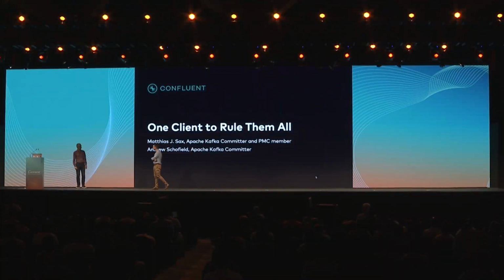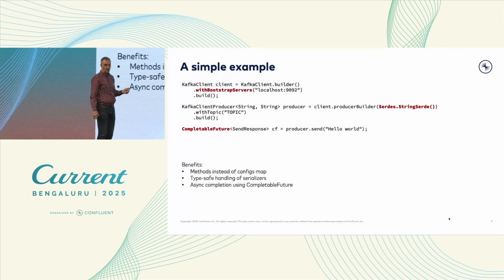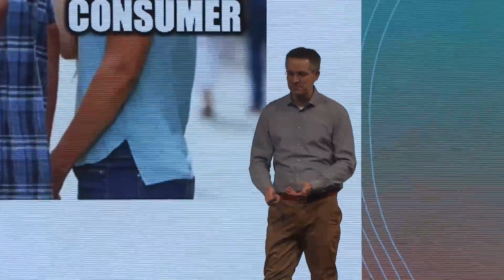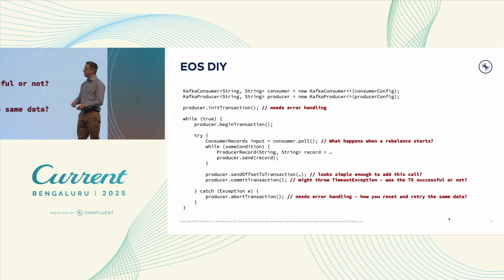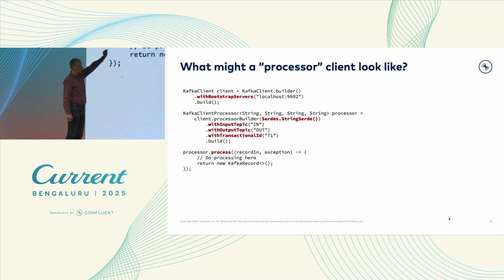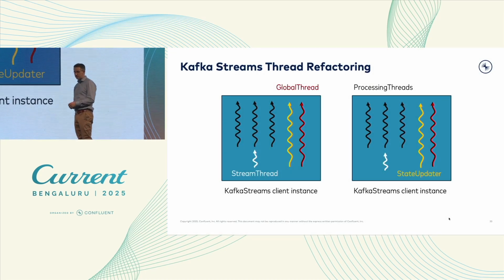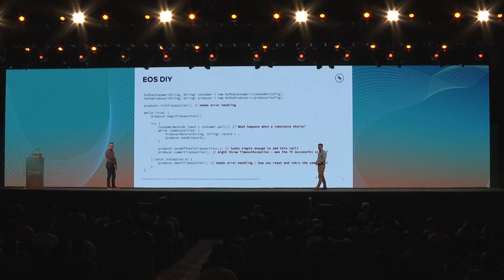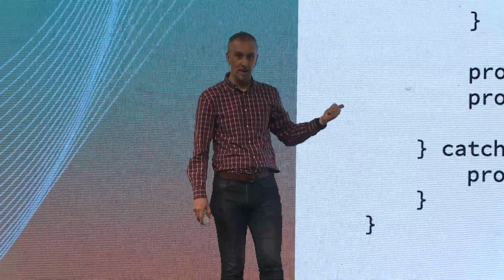One Client to Rule Them All (Confluent) | Current 2025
In this talk, we’ll propose a radical approach: a single unified Java client built from scratch for producing, consuming, processing, and administration tasks. We take you on a brainstorming session about what we can and cannot do, and what we want to achieve.

Let’s be honest: who wants to have more than one client to connect to a data system? Now consider Apache Kafka®. It ships with four different Java clients: producer, consumer, admin, and streams. Want to create a topic in a producer application? Use the admin client and the producer client. Want to produce and consume? Either use the producer and the consumer, or use Kafka Streams. So how did we get here? And more importantly: how can we simplify it? Are incremental improvements enough?

How can we make simple things easy and difficult things possible? What does a modern Java API look like, using the standard library, a reasonable threading model, lambdas, and futures for async calls? We think it's high time that we take another look at the Java clients and build a client ready for the next decade. Come and join the conversation about the future of Kafka clients.